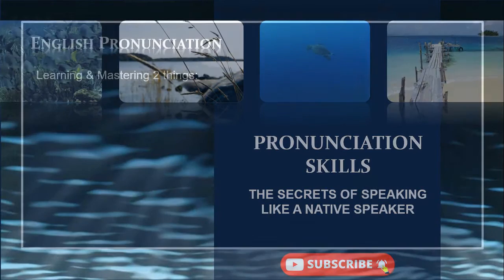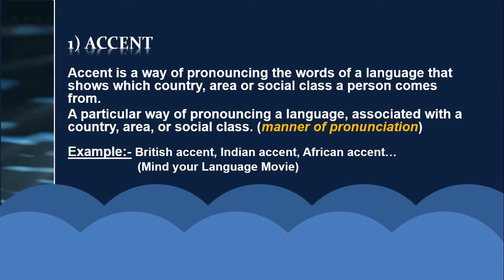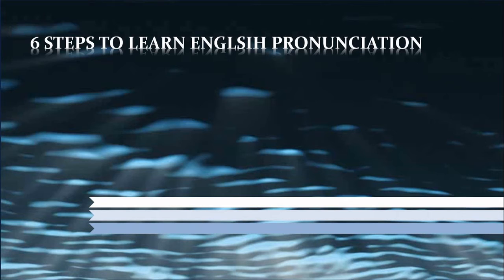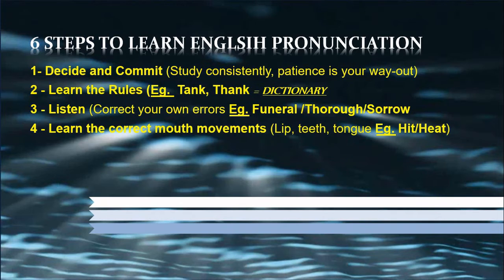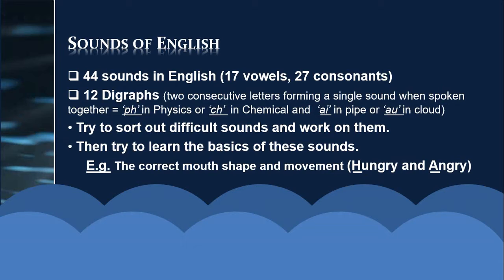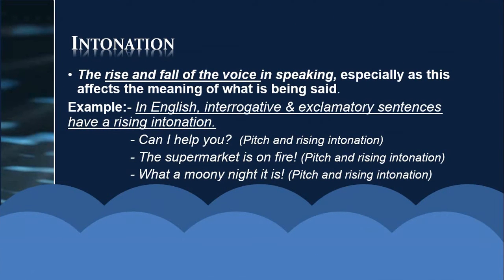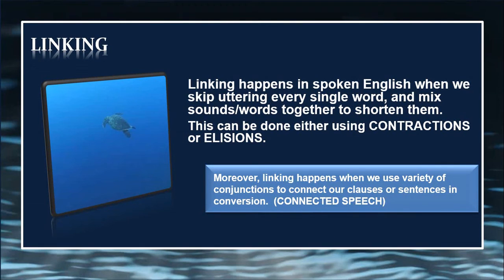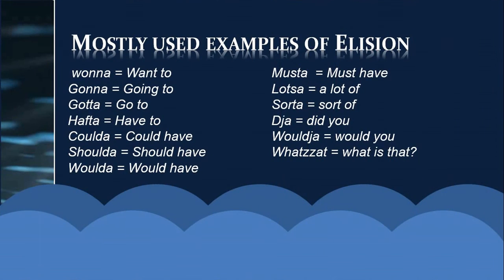English Pronunciation Skill | The Secrets of Speaking Like a Native Speaker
Academic English for All Subject Teachers | Learning and Mastering the Correct English Pronunciation Skill

In this video, I am going to share with you the secrets of speaking like a native speaker. We are going to focus on individual sounds of English and the correct rhythm of English language. In order to learn and master English pronunciation skill you need to know about sounds and rhythm of English, accent, dialect, idiolect, stress, intonation, pitch, linking using contraction and elision, rate of speech, etc. I have also included 6 vital tips that you can use to learn and master English pronunciation skill.

Practical Lesson!
Saves time!

NOTE: This video is helpful for all subject teachers, trainee teachers, and trainers.

If you like ENGLISH FOR AFRICA and want to learn more and improve your English:

# SUBSCRIBE to the ENGLISH FOR AFRICA WITH ZENEBE HAILU channel and don't forget to click the notifications bell so you know immediately when I upload a new English lesson every Friday.

If you like my video please share and comment!

ZENEBE HAILU